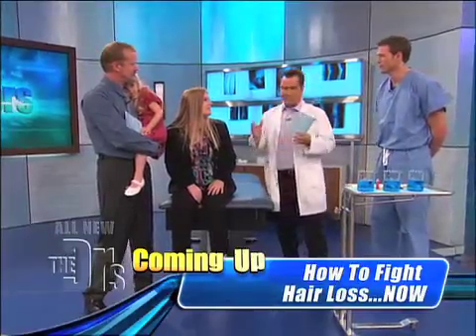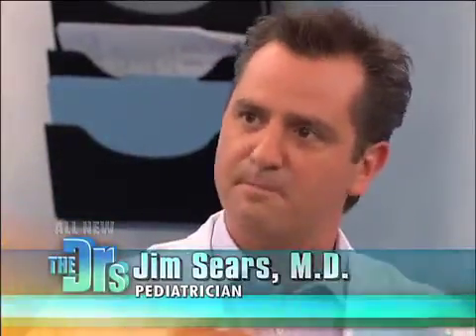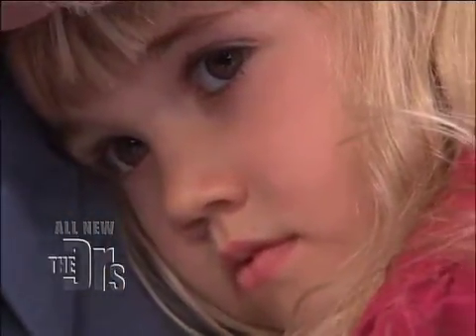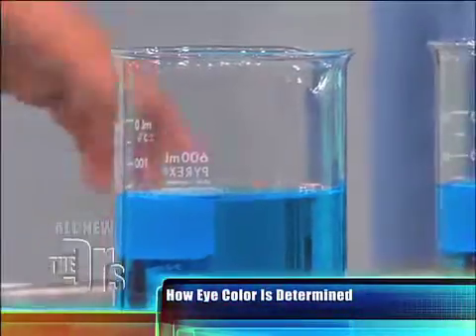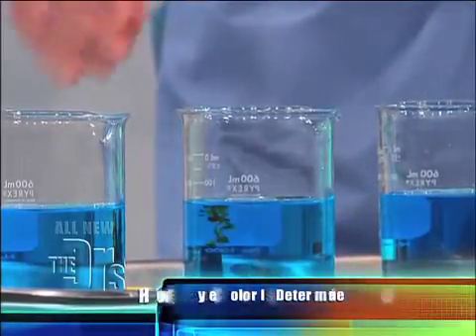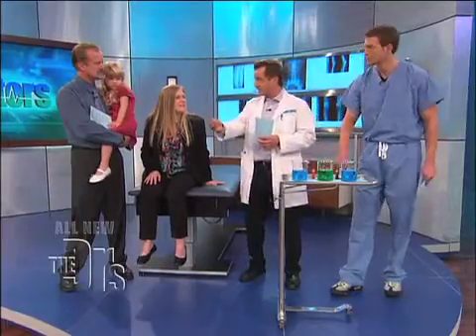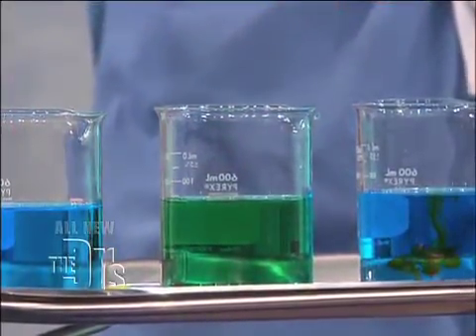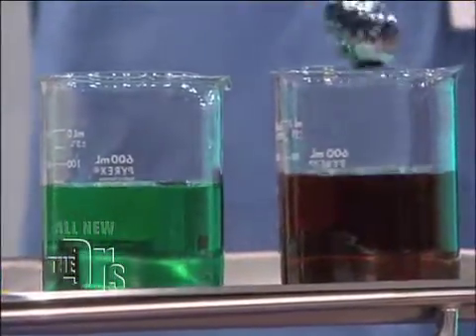How Eye Color Develops Medical Course